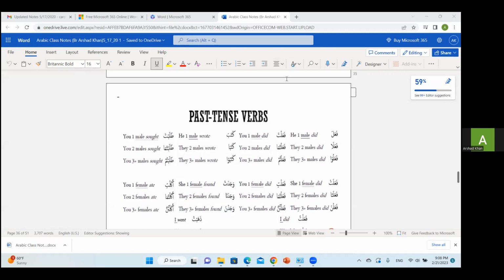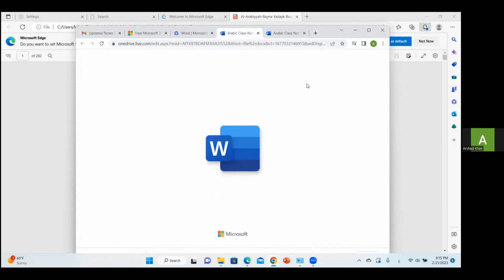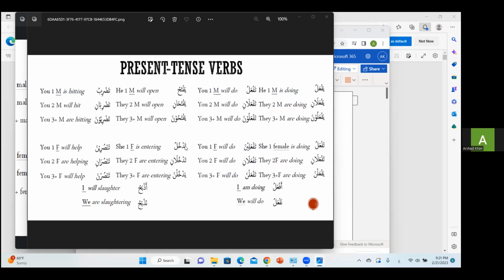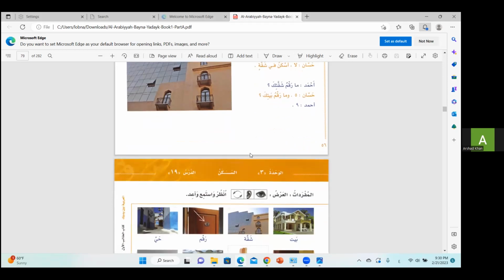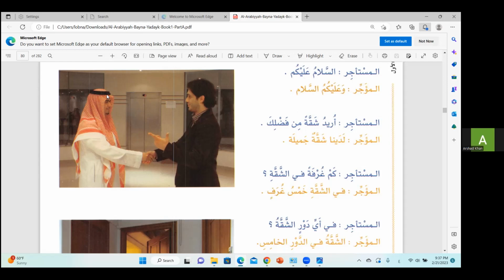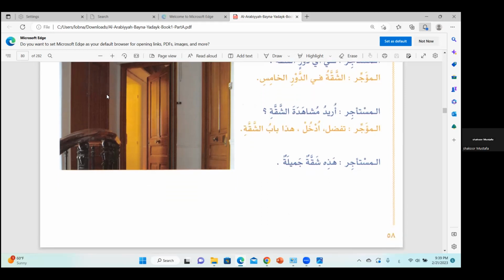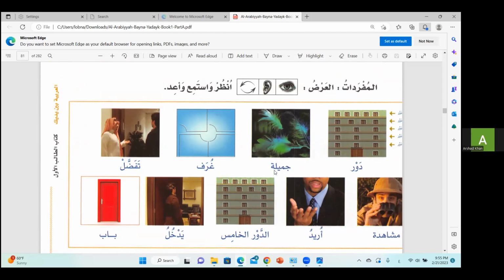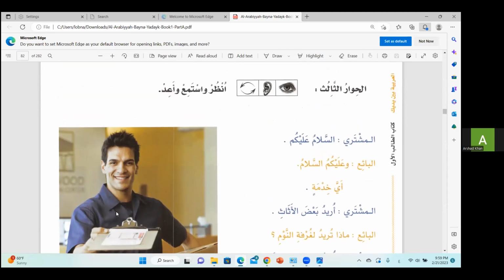Level 1 Lesson 5 Al Arabiyya Bayna Yadaik